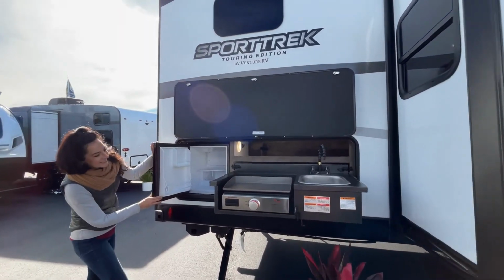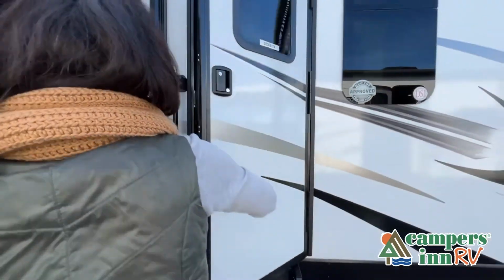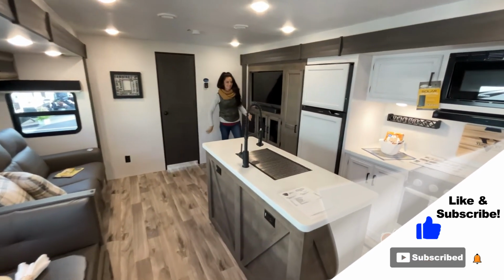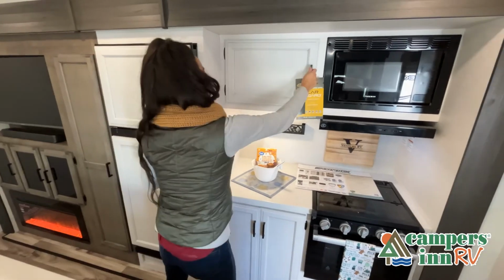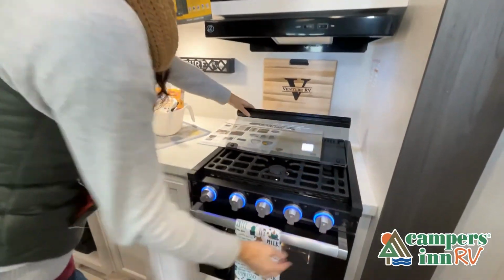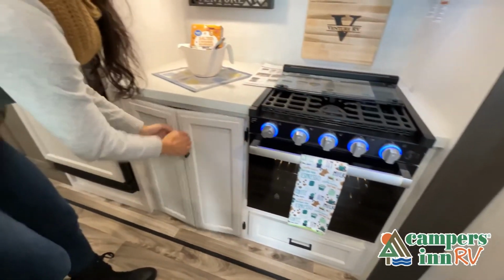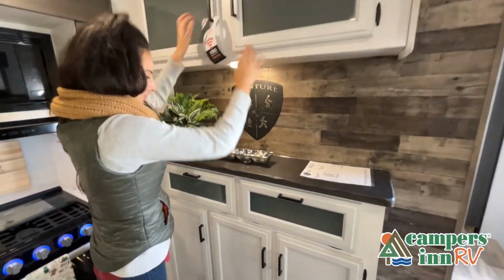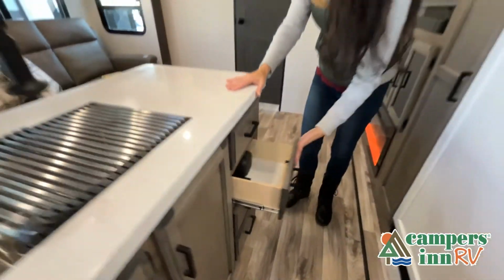Venture RV-SportTrek Touring Edition-STT343VIB - by Campers Inn RV – The RVer’s Trusted Resource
Venture RV SportTrek Touring Edition travel trailer STT343VIB highlights:

Bunk Beds
Two Fireplaces
Kitchen Island
Exterior Campfire Café
Pass-Through Storage

Versatility abounds in this travel trailer! The rear private bunkhouse has a set of 32" x 70" bunk beds and a set of 28" x 70" flip up bunk beds, but what is really special about this room is its ability to convert to a flex room with a desk, king bed, extra storage or a pet palace. The chef will enjoy having their choice of either cooking indoors with the kitchen island and three burner cooktop or cooking at the exterior campfire café with a refrigerator, a griddle, and a sink with countertop space. Relax each night in true comfort with a 70" tri-fold sofa across from the entertainment center with a 30" frameless fireplace, plus the front private bedroom has a 30" frameless fireplace across from a 60" x 80" queen bed slide. You can even transform the sofa and the 42" grand dinette into extra sleeping spaces. The bedroom also has a window seat so you can look out at your beautiful scenery while reading a book and an interior wall wardrobe with washer and dryer prep!

An elegant design and new features come with every one of these Venture RV SportTrek Touring Edition travel trailers! TheNXG Huck bolt frameholds these units together and a walkable roof covers them. Heads will turn down the highway and at the campsite with anupgraded graphics packageand a painted fiberglass front cap with integrated LED light. The exterior pass-through storage area has slam latch baggage doors with magnetic catches so you don't have to worry about them closing on you and amotion activated lightto see your items clearly even at night. Luxury abounds throughout these units, especially with the mandatory Interior Luxury package which comes with solid surface kitchen countertops, designer valances with fabric nightshades,two 30" frameless fireplaces, and Beauflor wood plank flooring that is easy to clean. Come find your favorite model today!

38 Locations and Growing!

NEW ENGLAND
Campers Inn RV Of Kingston - 146 Route 125 - Kin